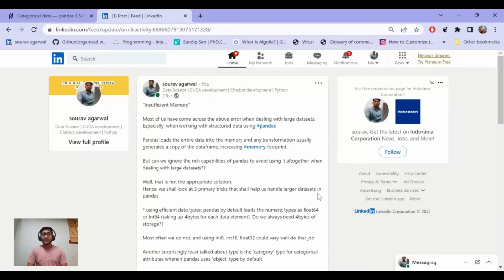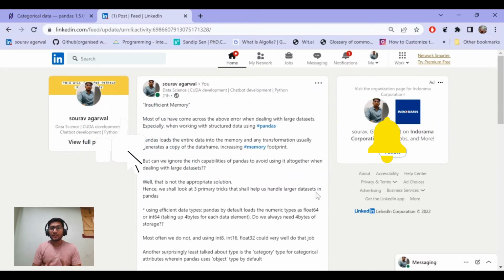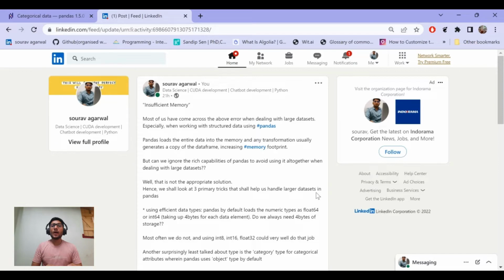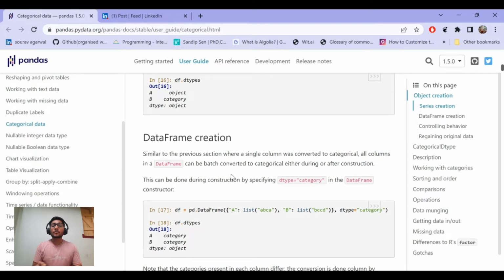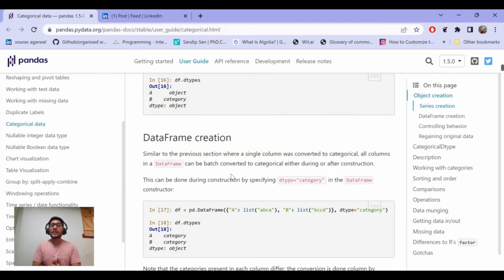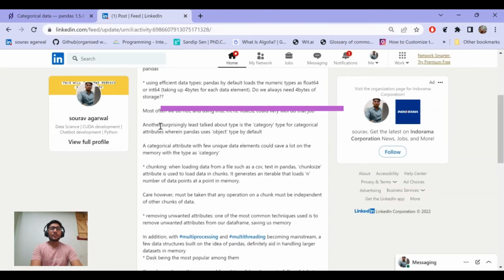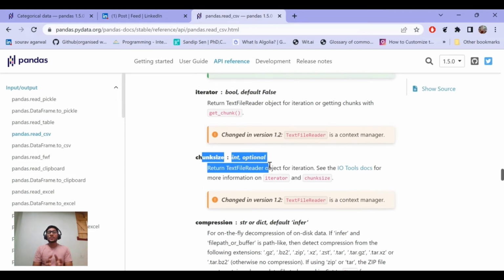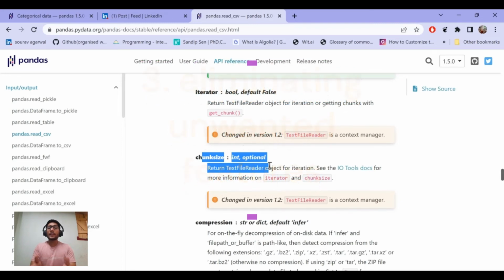Speed Up Your Pandas Code with These Memory Optimization Tricks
Have you ever tried loading a large dataset using Pandas ??

By Default, Pandas loads the entire data into the memory which can often lead to memory insufficiency . Additionally, the transformations on Dataframes usually creates a copy in the memory, thus causing further memory bottleneck

Memory is  costly and it is therefore very important to make efficient use of the available resources.

But then is there a way we could deal with this memory issues and load BIG Data using PANDAS ??

Indeed,

Using these 3 tricks, we could make better utilize our memory resources.
In addition, certain structures built around Pandas try to incorporate the capabilities of multithreading
One such popular framework is Dask

we shall learn about
* Category data type in PANDAS Python
* 3 Tricks for Pandas Memory Optimization

Find out more about the techniques and a special data type in pandas, the 'category' dtype

1. kaggle: a platform to learn, practice, compete and win cash prizes

2. paperswithcode: website presenting the latest in machine learning and data science research and the code implementations

3. google colab: a platform to run code, build machine learning solutions, explore the capabilities of GPU and TPU without any hassle in setting up the environment